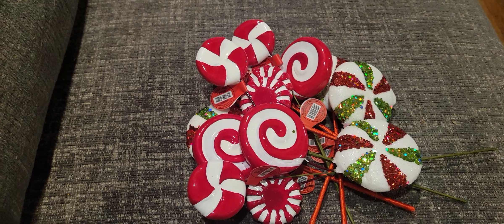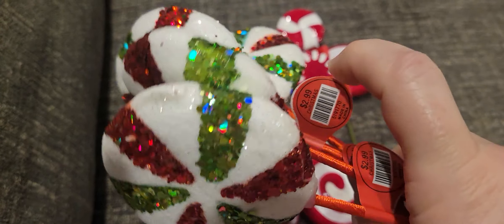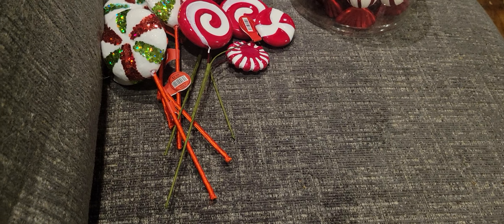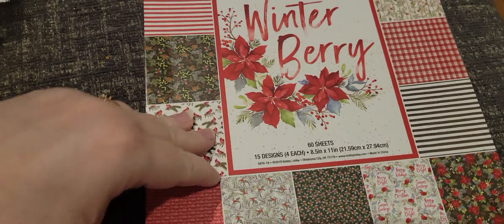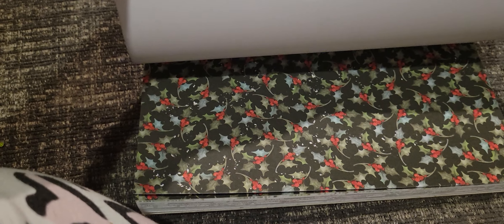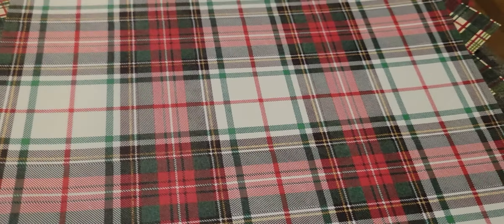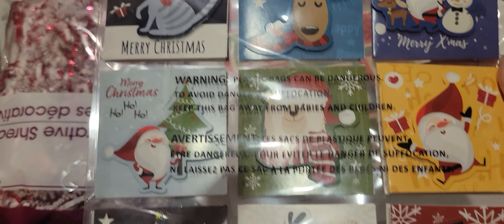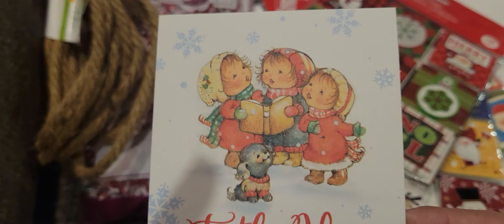Hobby Lobby & Dollar Tree Haul.